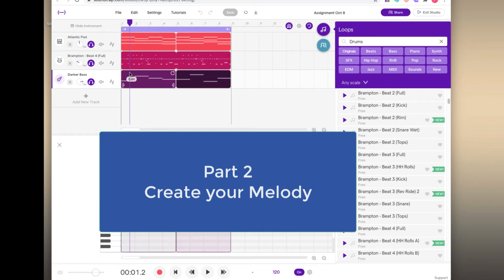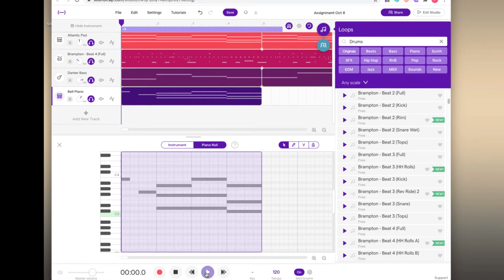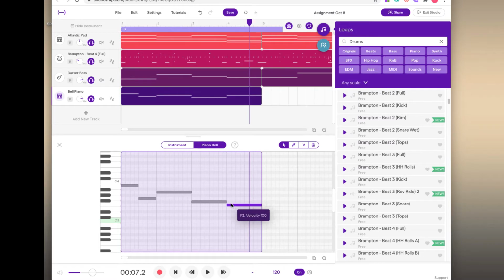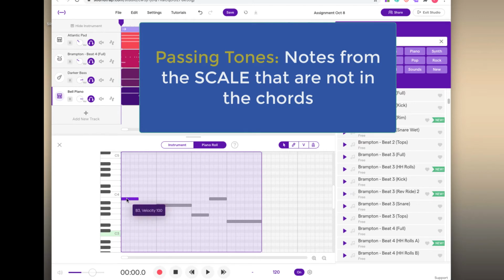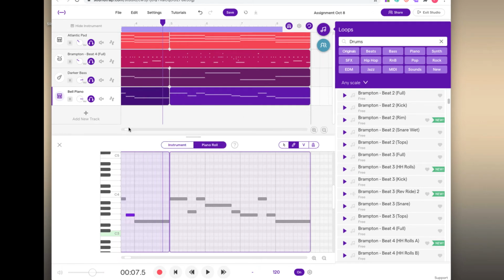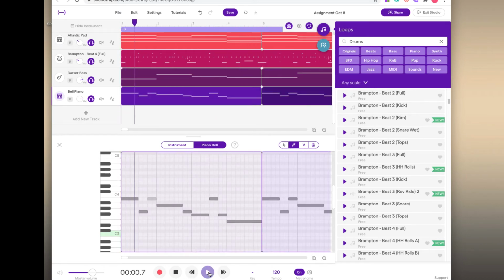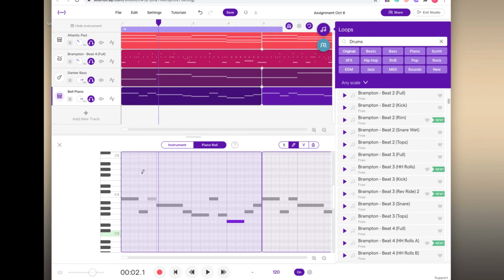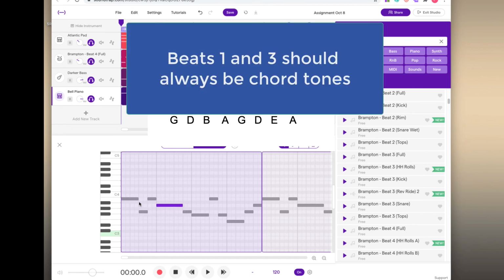2 - Creating Melodies from Triads in SoundTrap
How to Create melodies from triads in the SoundTrap Piano Roll.